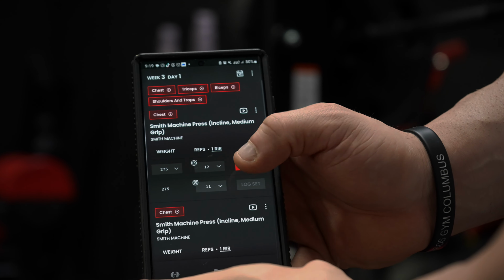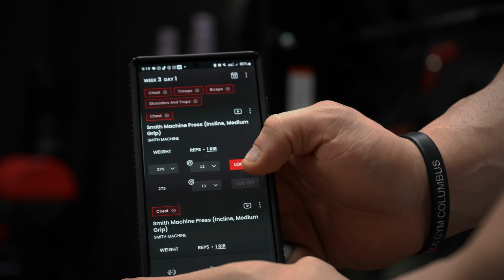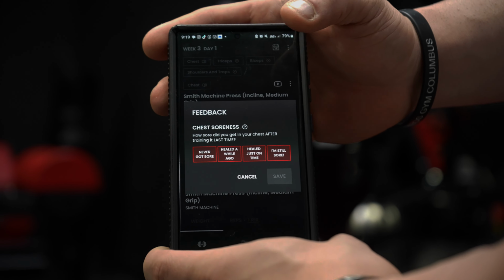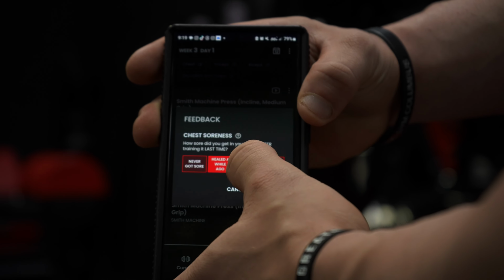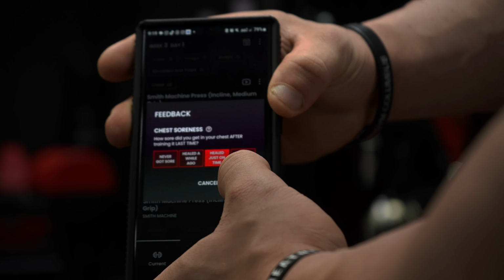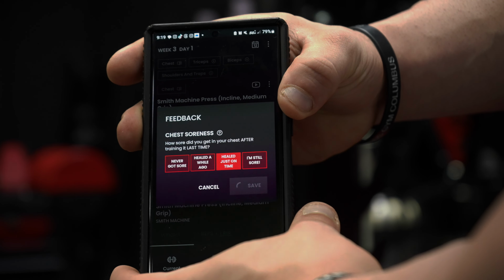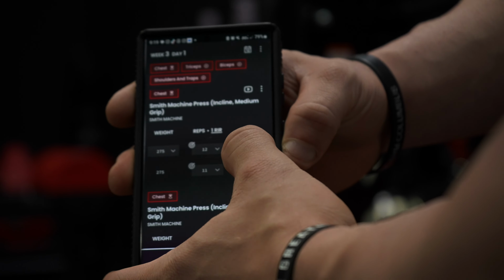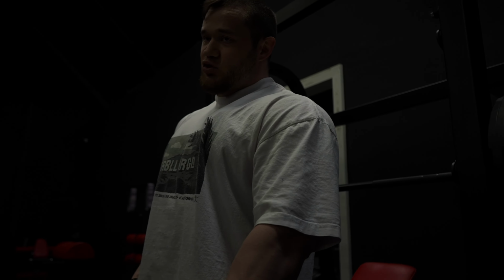Transform Your Training Post-Injury: There's an App for That!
IFBB Pro Jared Feather here from Renaissance Periodization and Team Full ROM. I am one of the co-authors on

"The Scientific Principles of Hypertrophy Training"
AND
"The Mini-Cut Manual"

As well as one of the lead developers on the RP Training app
(featured in these videos)

I'm starting this channel to discuss all things contest prep or coaching-related that you don't see a lot on the RP Strength channel with Myself and Dr. Mike Israetel. We still have the channel, but this one will be a deeper dive into anything/everything you all want to see!

This is the 8th episode of "RP Hypertrophy App Training" as requested by YOU all.

Today I train Push and talked a bit about coming back into hard training.

Let me know if you get anything out of the tips and tricks I'm sharing.

IFBB Classic Physique Pro
Jared Feather M.S.
M.S. Exercise Physiology
Sports Nutrition/Kinesiology
rpstrength coach
Join our @teamfullrom Forum on Facebook